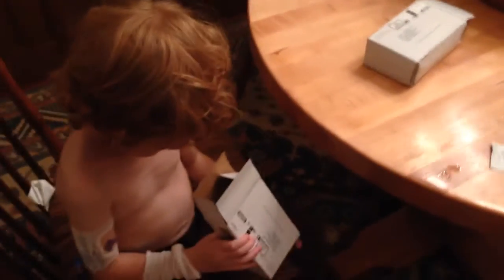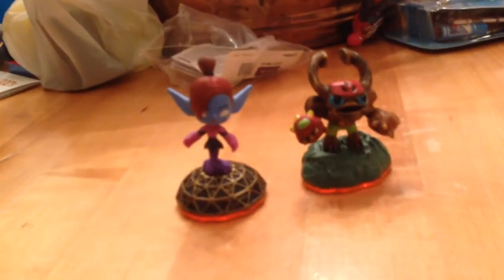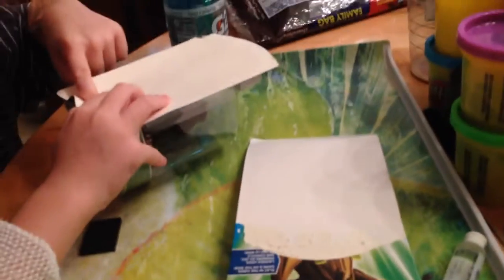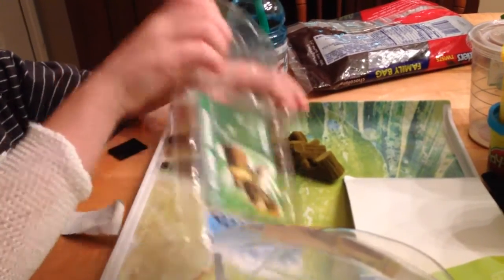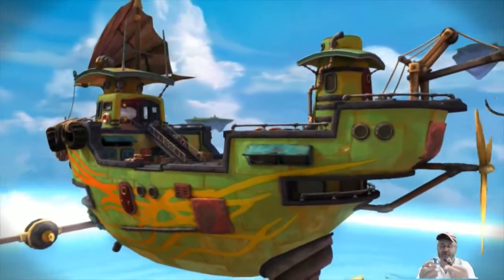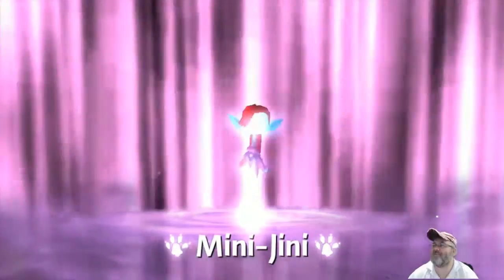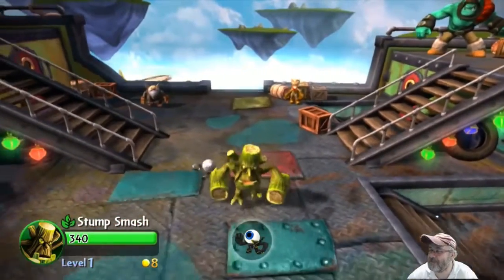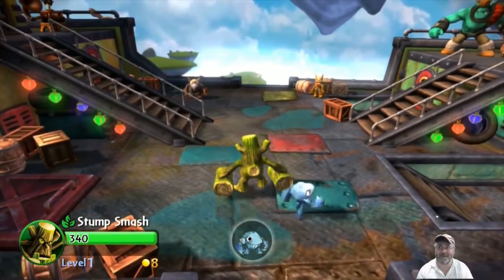Flocked Stump Smash, Mini Jini, & Barkley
Here is a quick video openning his new Skylanders with a qiock game play to see what they look like in Skylanders Giants.